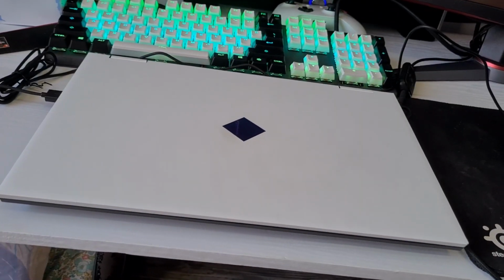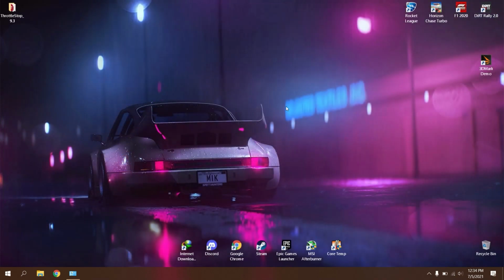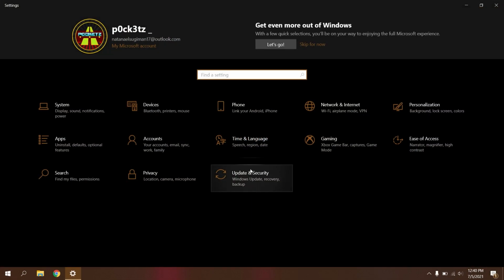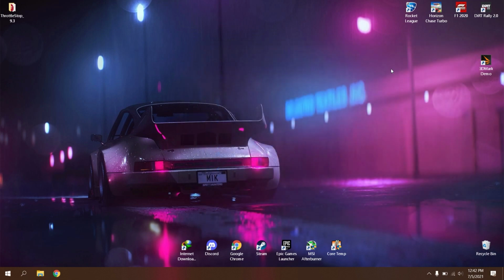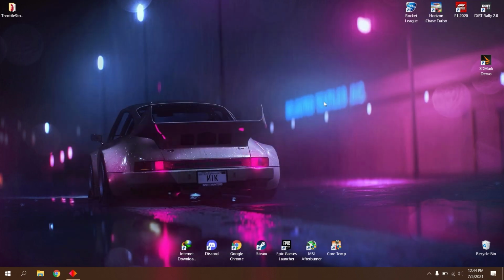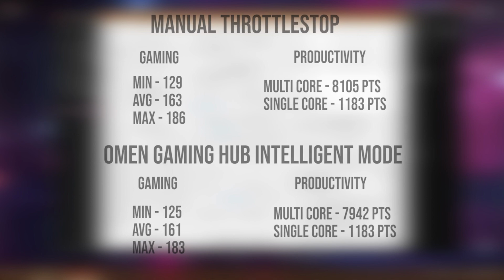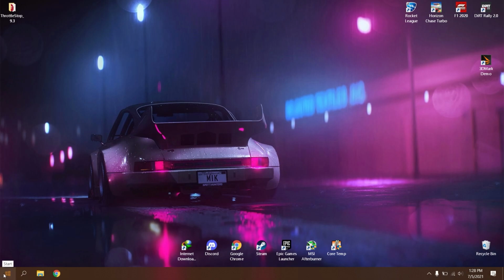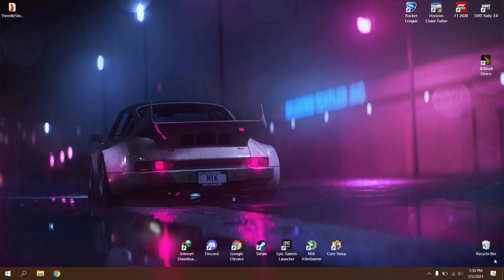HP Omen 15 Full Optimization Guide (Extracting Maximum Potential + Benchmarks) (Intel/AMD)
0:00 Intro
0:41 Removing Bloatware
02:02 Power Options
03:09 Windows 10 Visual settings
03:55 Disabling Windows 10 Features
05:25 Clearing Cache
06:08 System Configuration
06:43 OMEN Gaming Hub Power Setting
08:22 Manual Undervolting with Throttlestop
10:16 Display Calibration
11:14 Disabling Windows Security Permanently